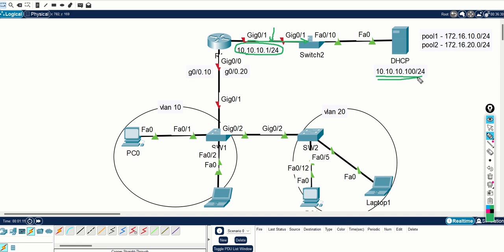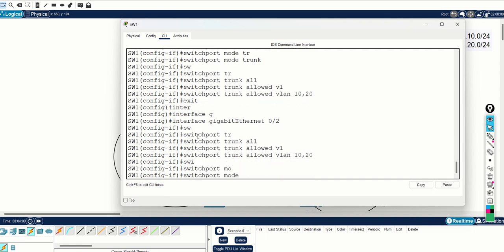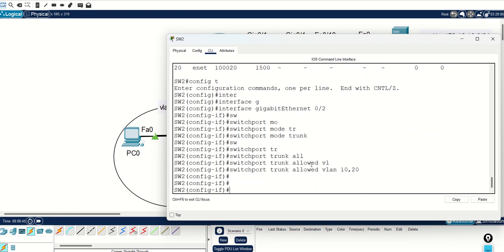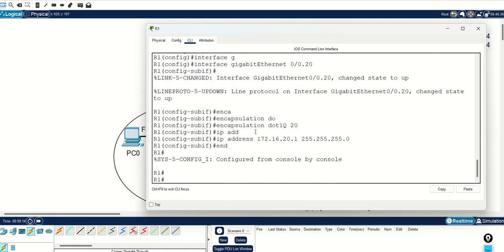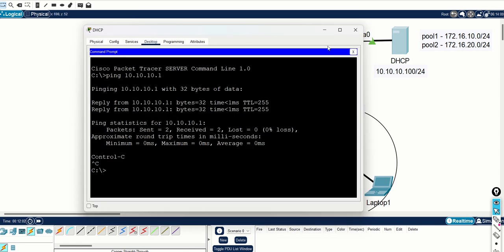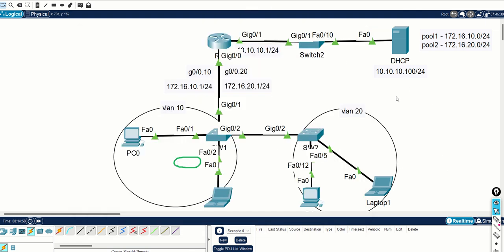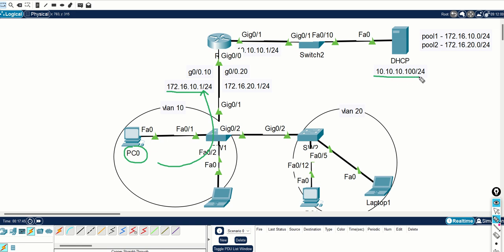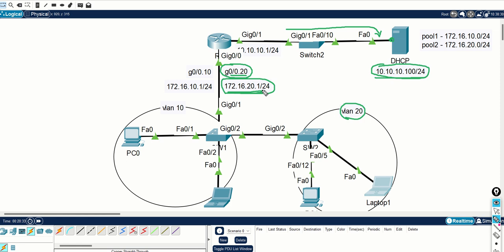CCNA DHCP for multiple vlan